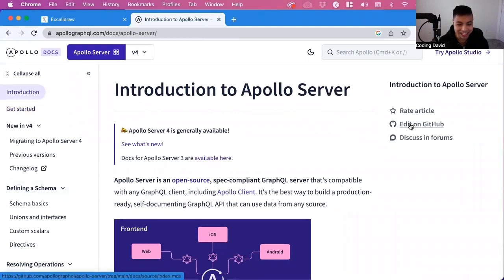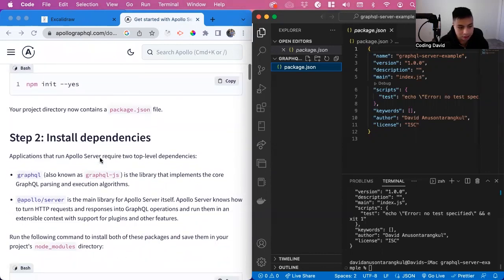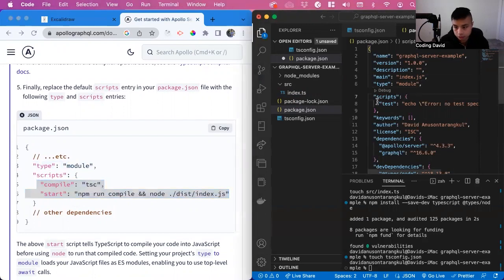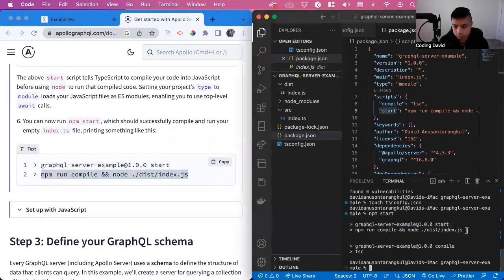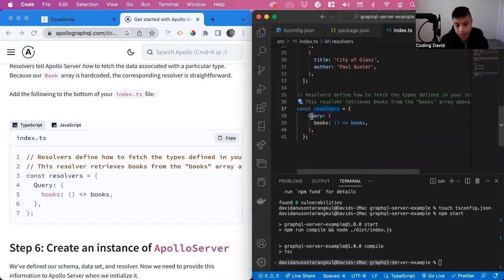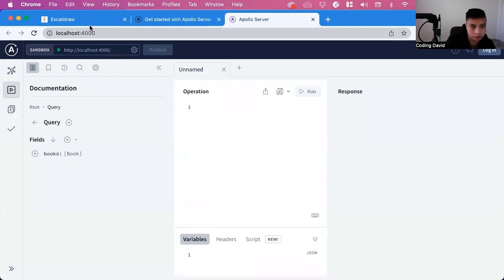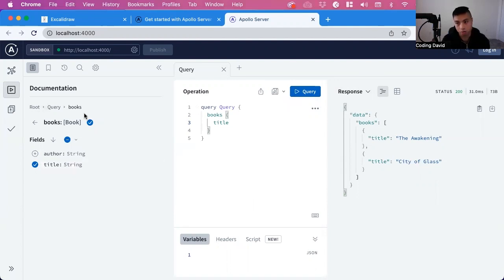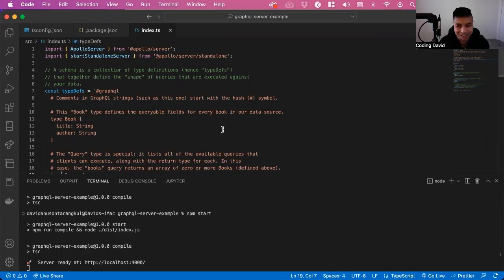GraphQL Apollo Server Tutorial with Typescript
This is a tutorial of how to use GraphQL Apollo Server Tutorial with Typescript using the documentation,

*This is my personal tutorial of this technology.

About Me:
My name is David. After being laid off as a Vegas nightclub promoter during the 2020 pandemic, I made a career change to software engineering. Learning to code and applying to jobs was a very rigorous process. It felt like there was an insurmountable amount of technologies that I had to learn. However, I stuck through with it and accomplish my goal. I now work full time as a software engineer and I coach others how to do the same.